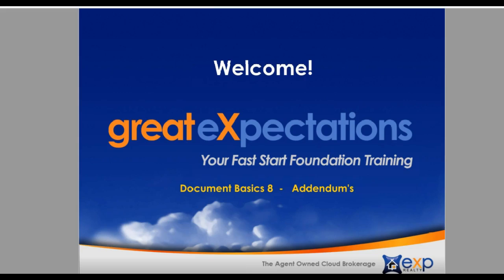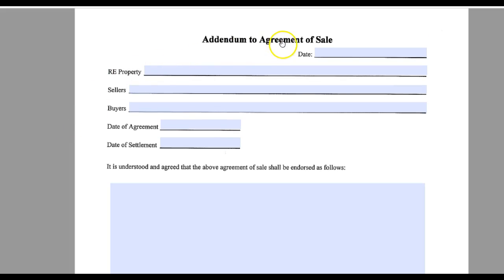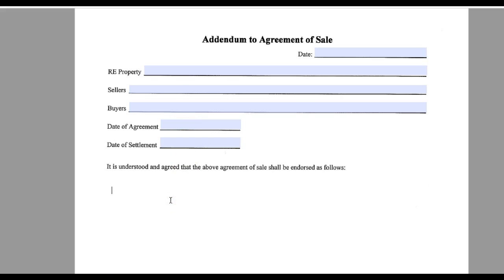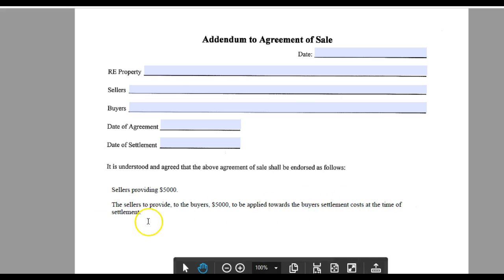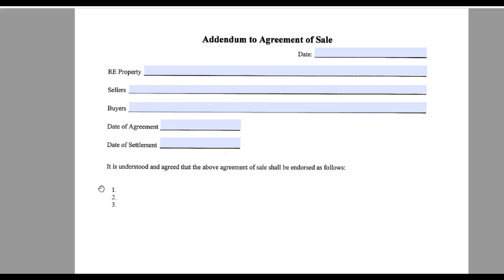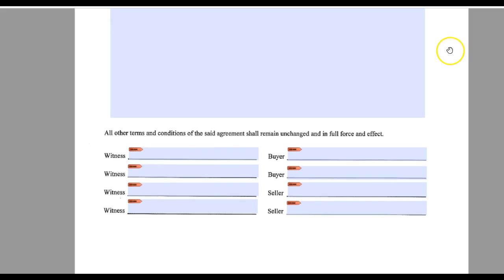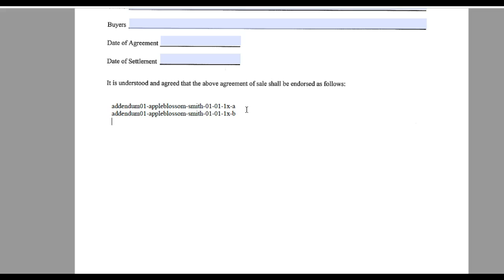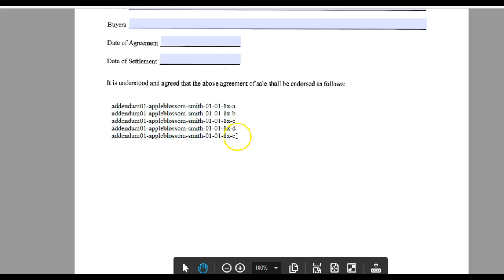Lesson 8- Addendums